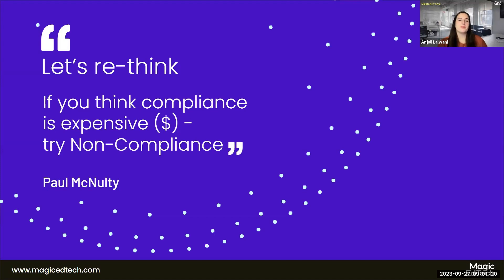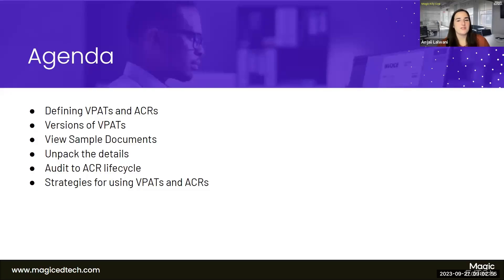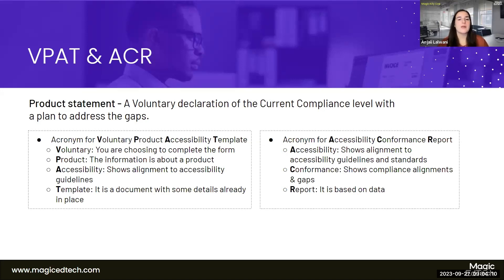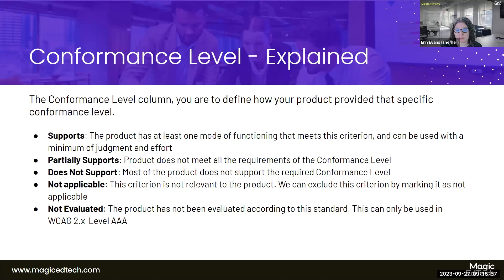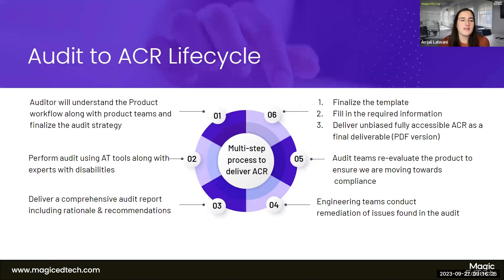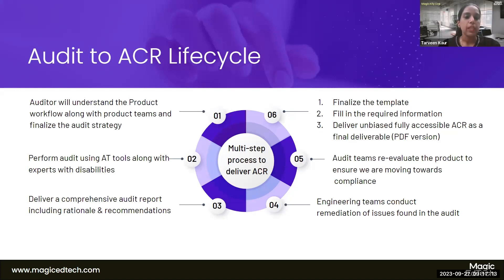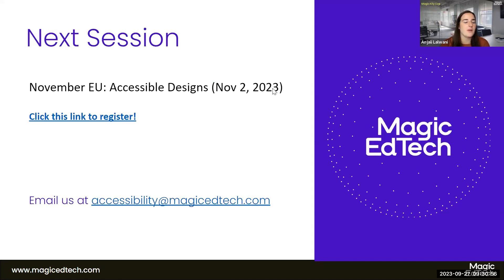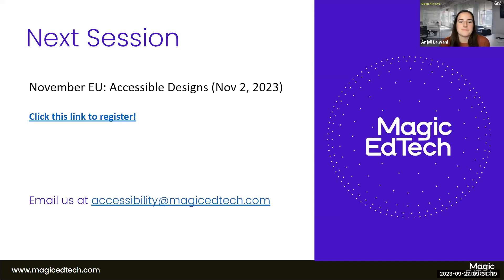Accessibility VPATs and ACRs: Uncovering Hidden Insights (EU Focus: Session 4)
VPAT is a form for accessibility compliance, while ACR is a more detailed version of the VPAT that includes product information. ACR provides a holistic view of a product's accessibility status and should be used, shared, and updated to make informed decisions. Perfect WCAG conformance isn't necessary for ADA compliance, but accessibility barriers that prevent full and equal access must be addressed.

Takeaways from this session:
- See examples of actual VPATs and ACRs.
- Be able to identify the critical elements of a VPAT or an ACR.
- Interpret the data in a VPAT and ACR correctly.
- Channel information from VPATs and ACRs to make informed accessibility decisions for your organization and customers.